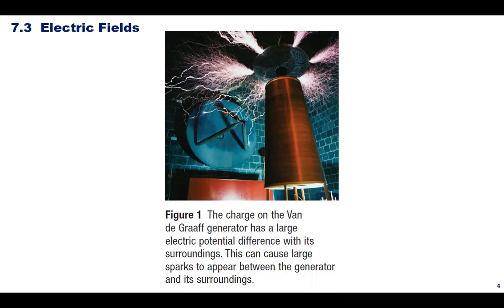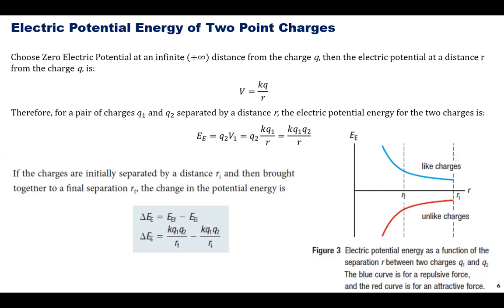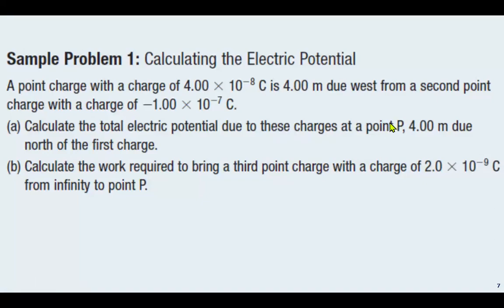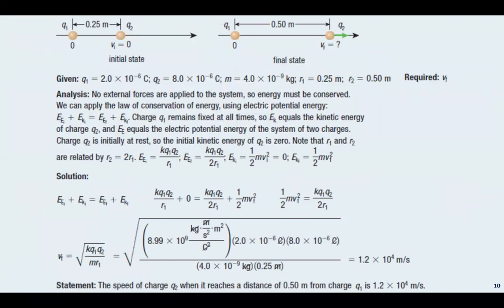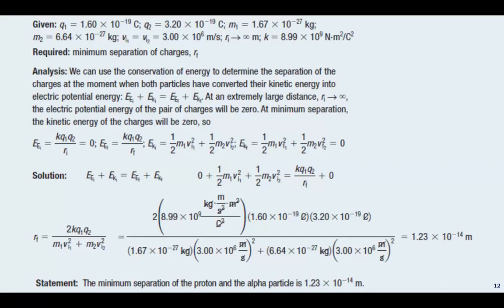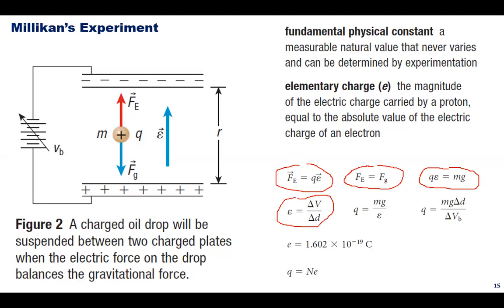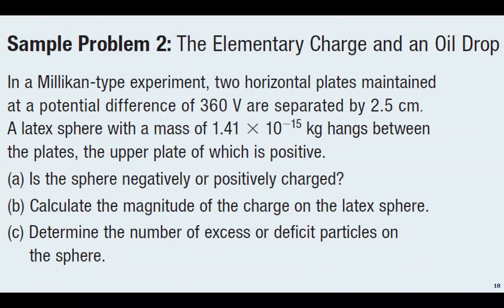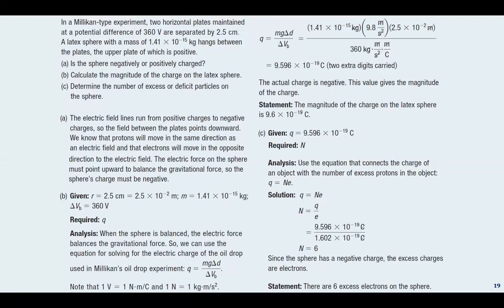C7L3: Electric Potential, Electric Potential Energy Due to Point Charges, and Millikan's Experiment